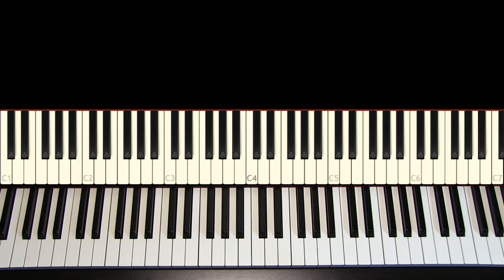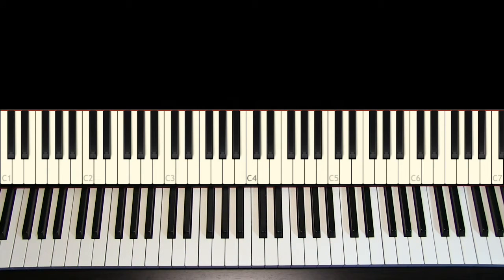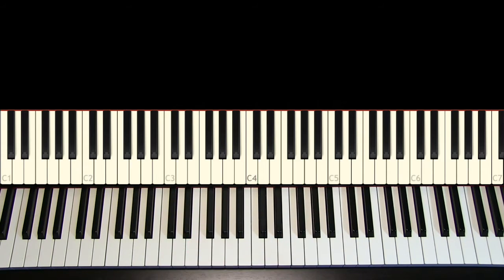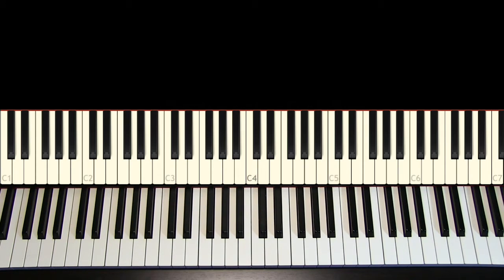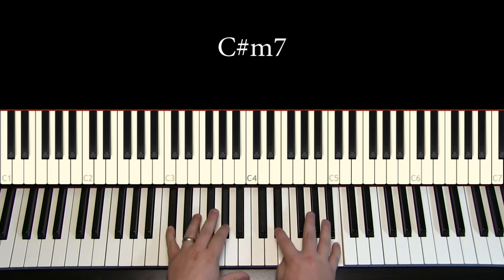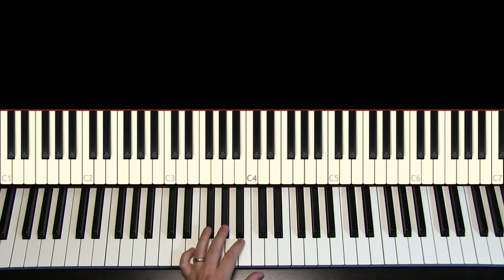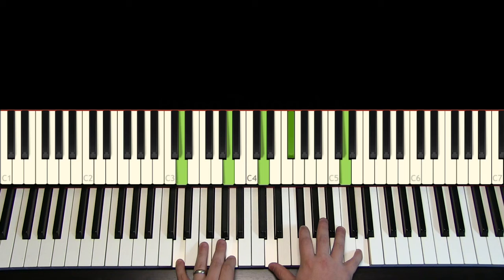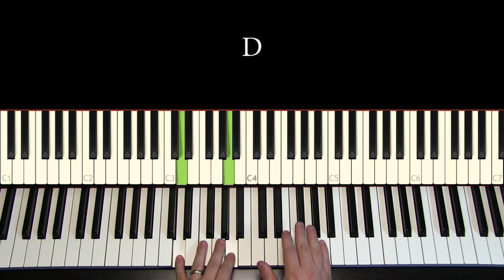Piano Tutorial 4: Altering the 3rd